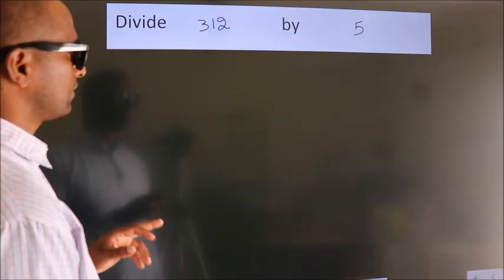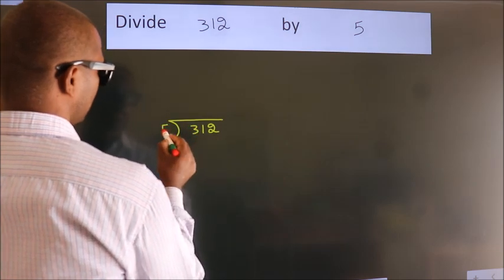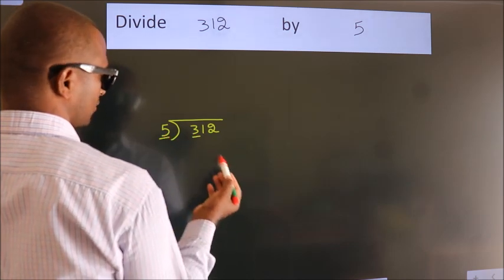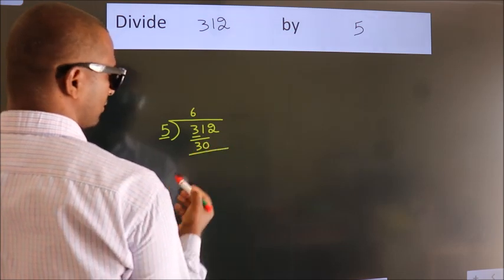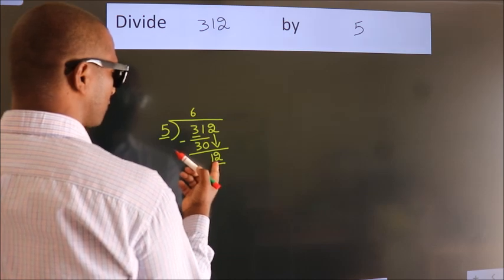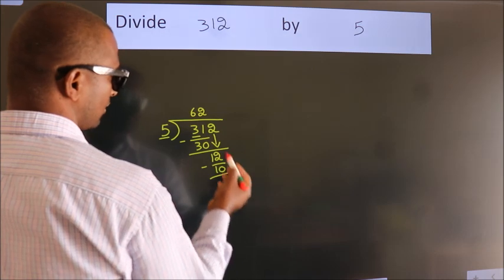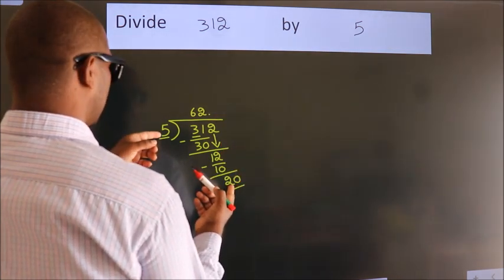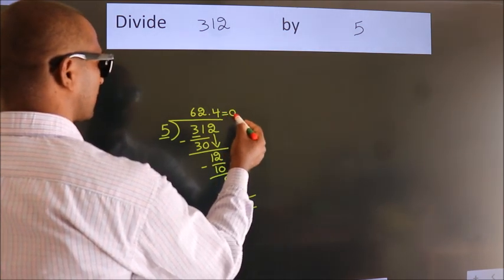Divide 312 by 5